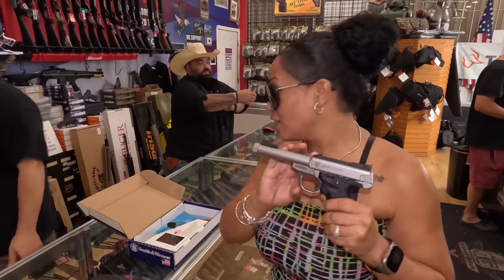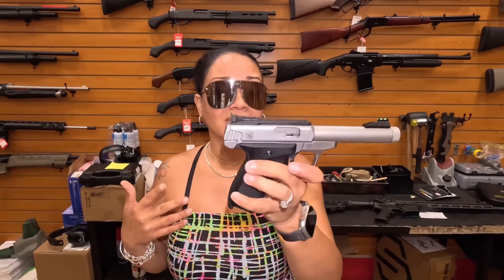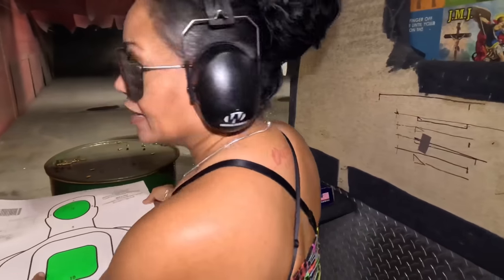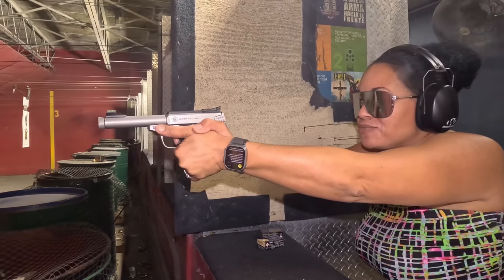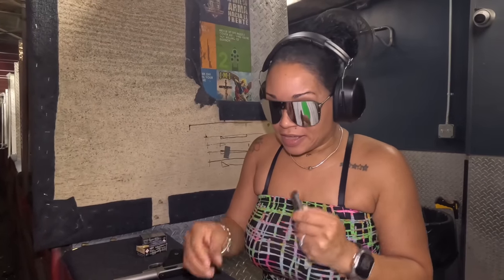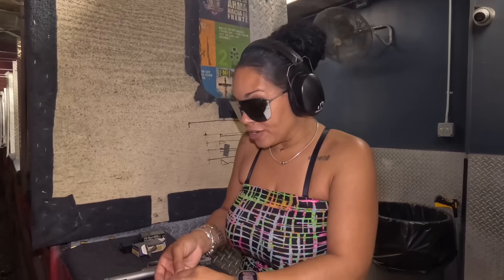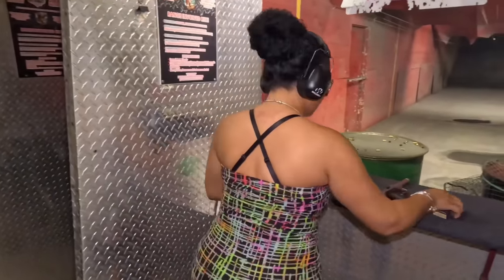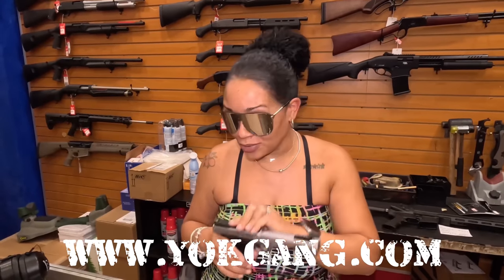The Smith & Wesson 22 Victory brings a lot to the table for $390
Send love mail to:
Yoki Sturrup
PoBox 472157

All Videos are filmed in a SAFE and CONTROLLED ENVIRONMENT.